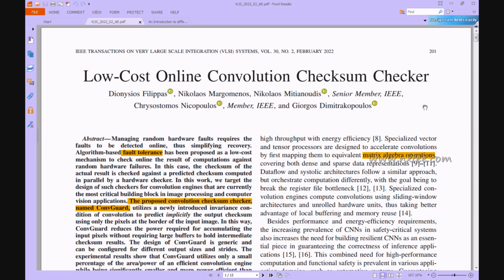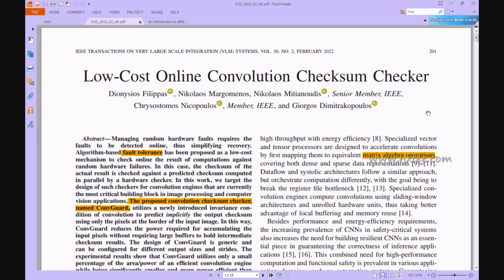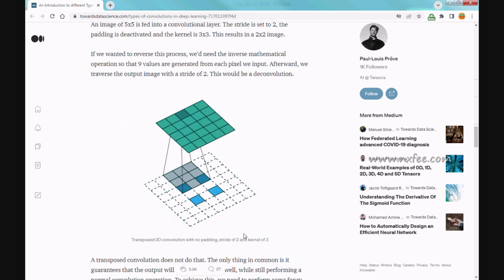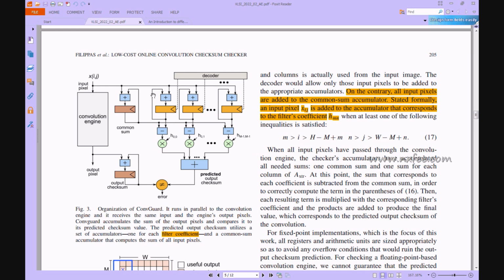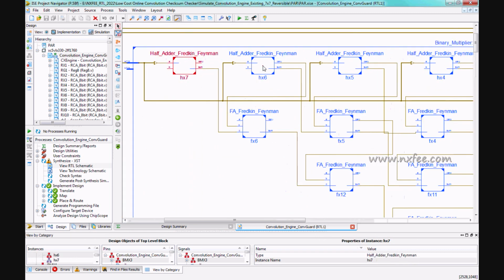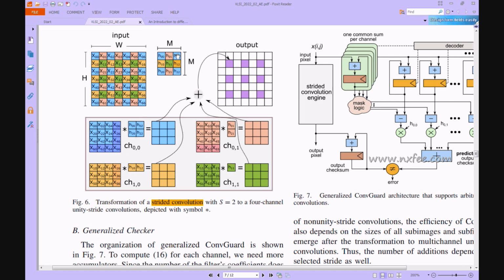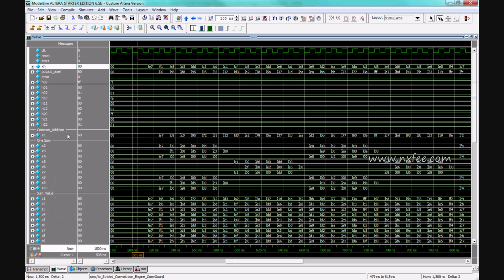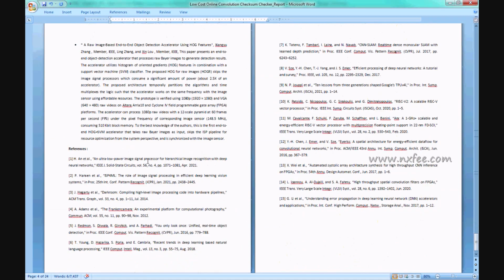Low Cost Online Convolution Checksum Checker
Low Cost Online Convolution Checksum Checker | Managing random hardware faults requires the faults to be detected online, thus simplifying recovery. Algorithm-based fault tolerance has been proposed as a low-cost mechanism to check online the result of computations against random hardware failures. In this case, the checksum of the actual result is checked against a predicted checksum computed in parallel by a hardware checker. In this work, we target the design of such checkers for convolution engines that are currently the most critical building block in image processing and computer vision applications. The proposed convolution checksum checker, named ConvGuard, utilizes a newly introduced invariance condition of convolution to predict implicitly the output checksum using only the pixels at the border of the input image. In this way, ConvGuard reduces the power required for accumulating the input pixels without requiring large buffers to hold intermediate checksum results. The design of ConvGuard is generic and can be configured for different output sizes and strides. The experimental results show that ConvGuard utilizes only a small percentage of the area/power of an efficient convolution engine while being significantly smaller and more power efficient than a state-of-the-art checksum checker for various practical cases.